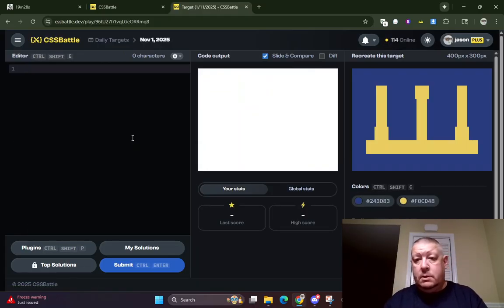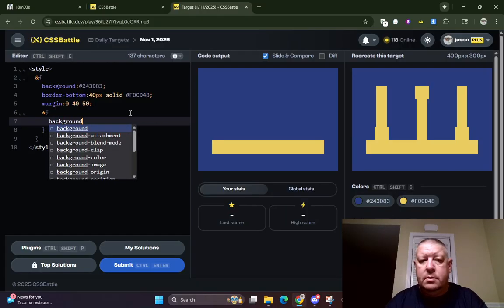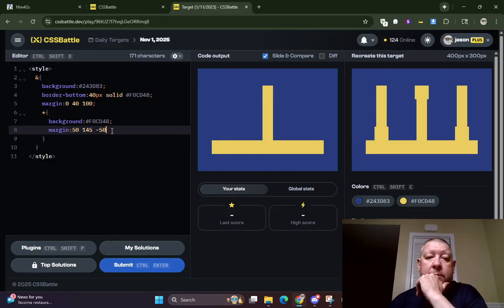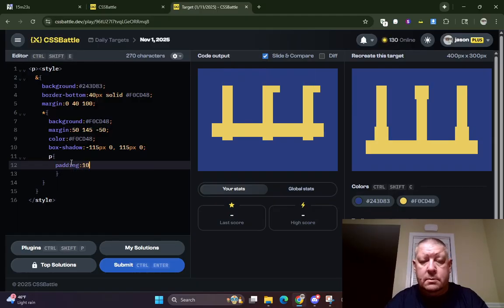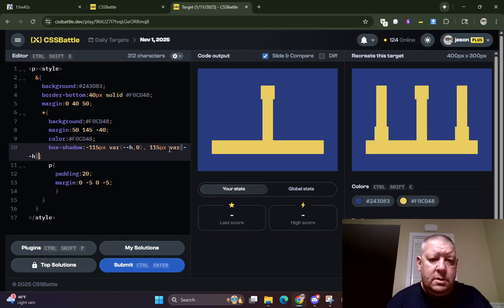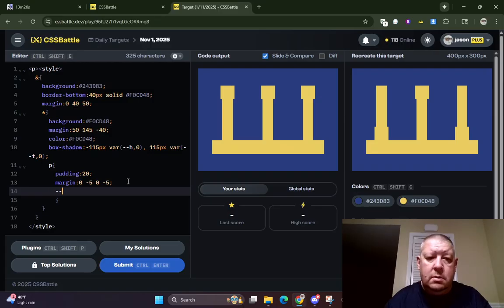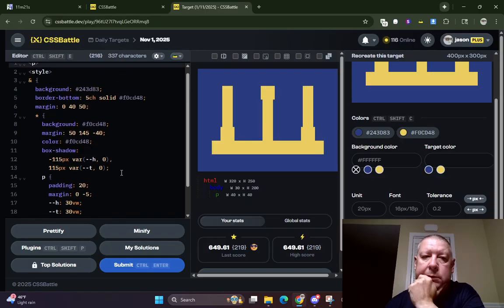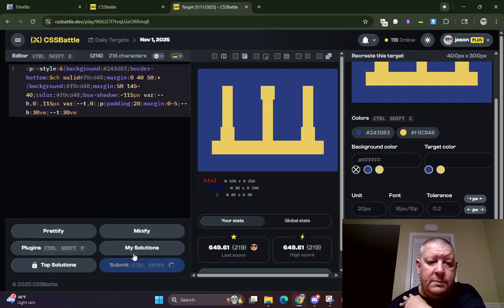CSSBattle Daily 2025 11 01